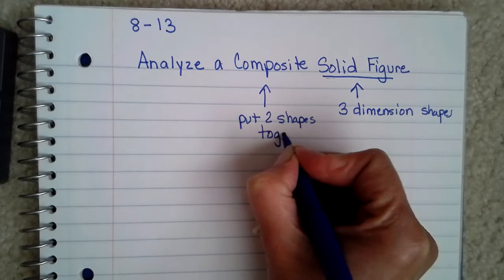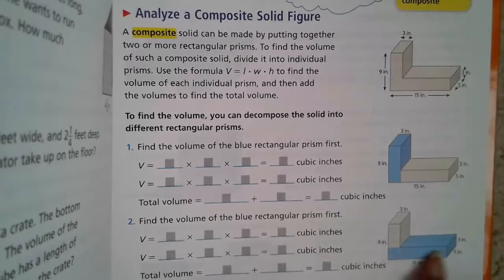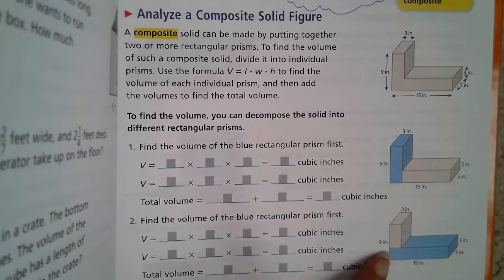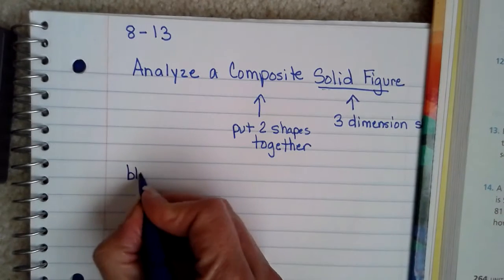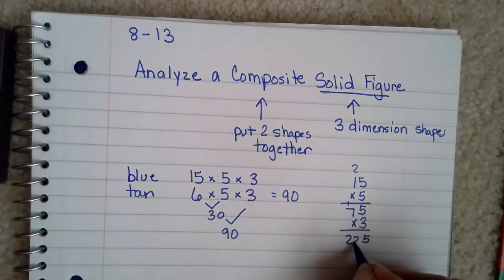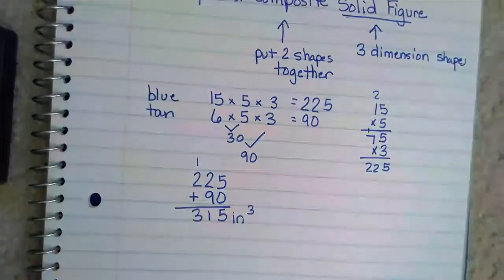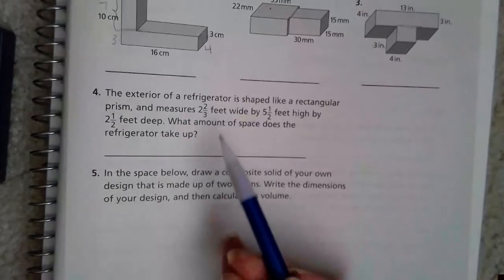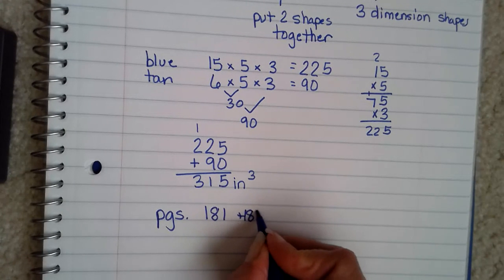Lesson 8 13 - Composite Solid Figures